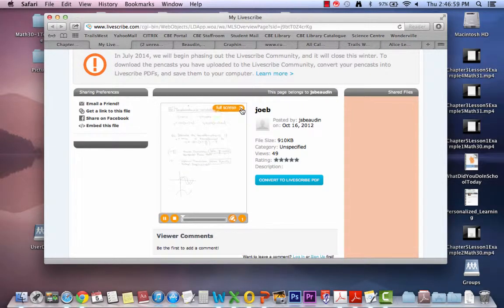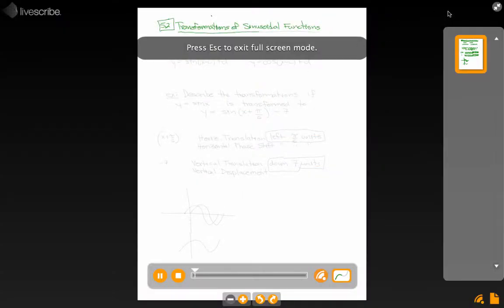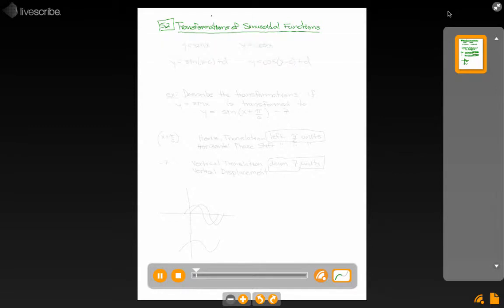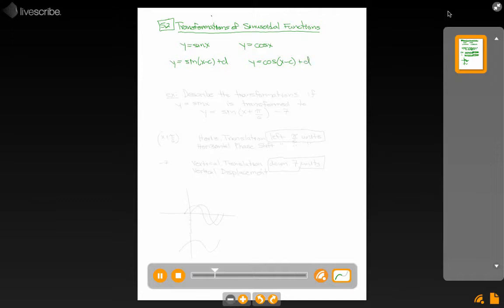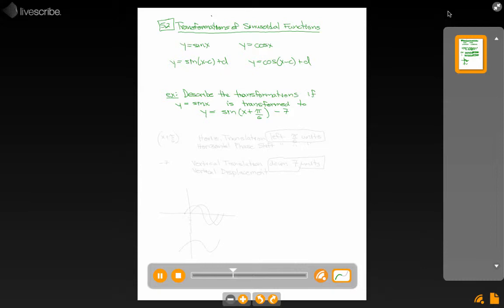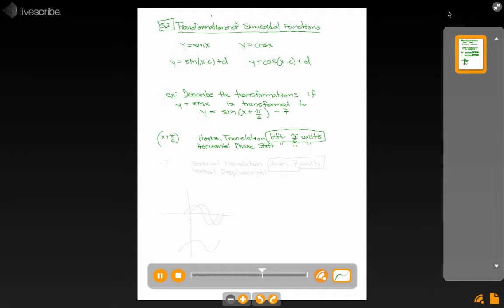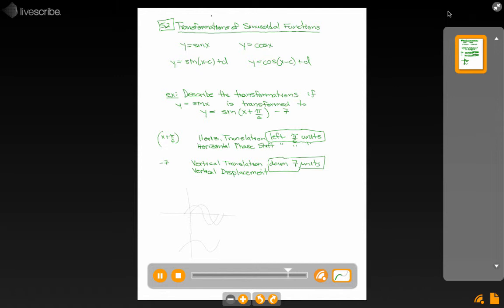Chapter 5 Lesson 2 Example 1 Math 30-1